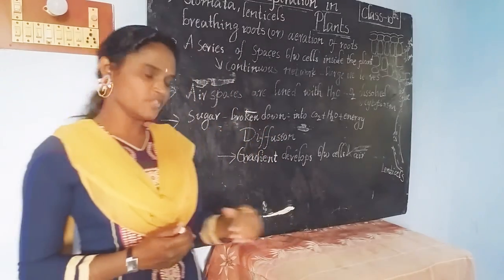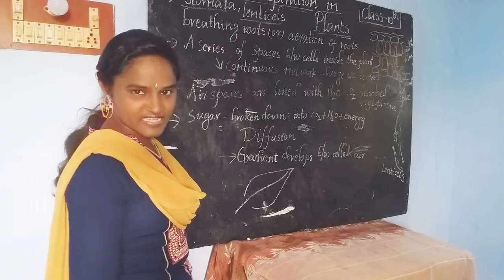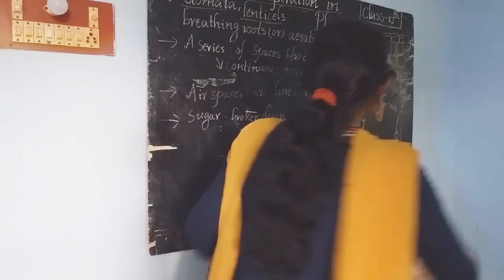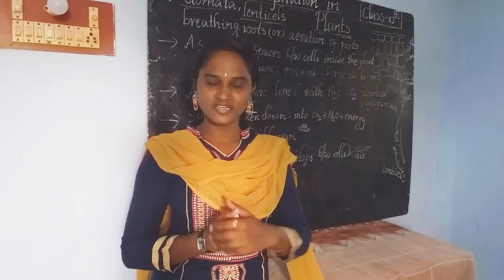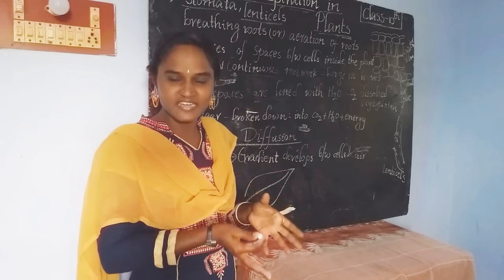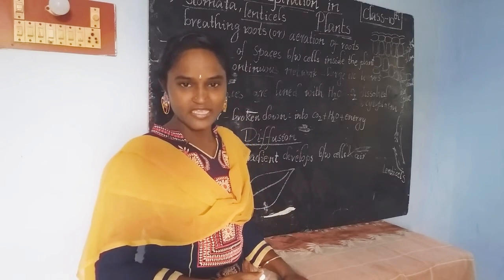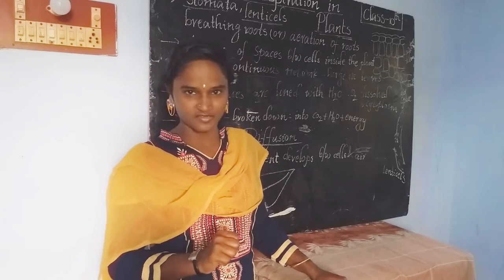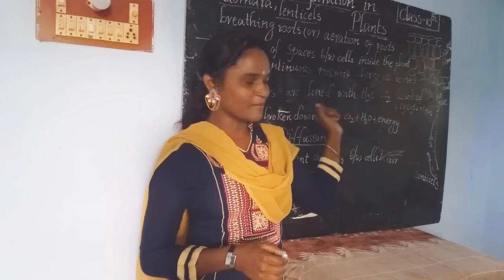RESPIRATION IN PLANTS || 10TH CLASS BIOLOGY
2ND UNIT